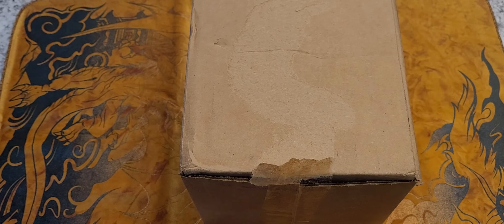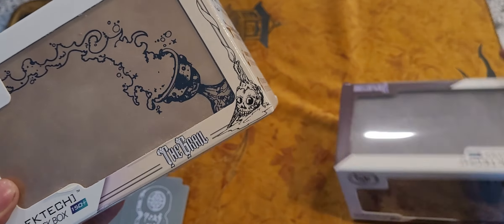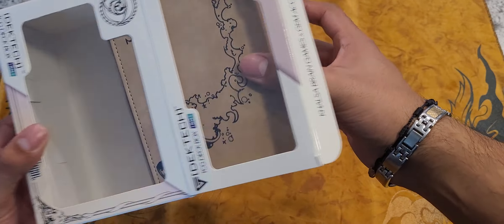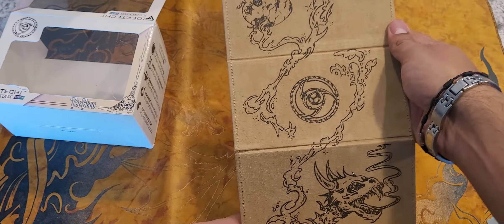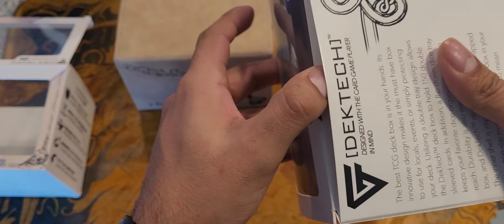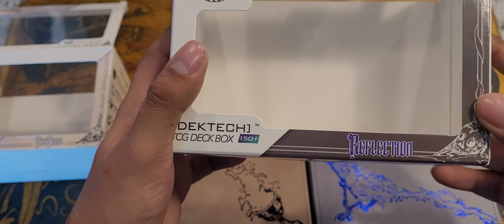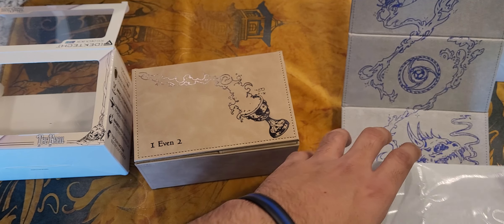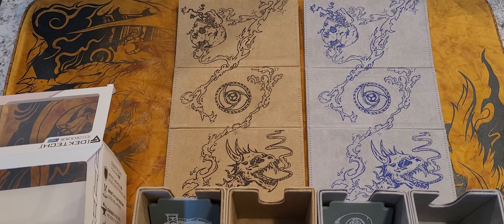DEKTECH – GEM X KBG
Deck boxes # 2 and 3! Let's hope I get the next ones before to long lol

Let me know what you are looking forward to From GEM!

Comment below and let me know what you think, Like the Video, and Subscribe it's much appreciated =) and if you want to try to get some Pokemon TCG codes to ring that little bell so you can get notified about the videos and try to get some of the Pokemon TCG online codes for free.

I don't post much on my Instagram but I do check it each day, However, I am very active on my Tik Tok and post on it each day. so check it out if you would =)

 If you are interested in a product in one of my videos but don't see it on my eBay page, also anyone overseas reaches out to me on my email as well if you are interested in anything and we can try to work something out =) always glad to do business with anyone and everyone!